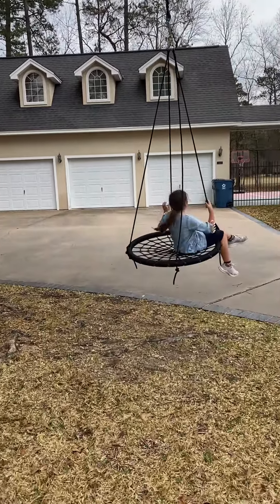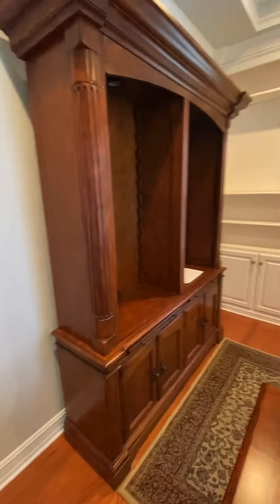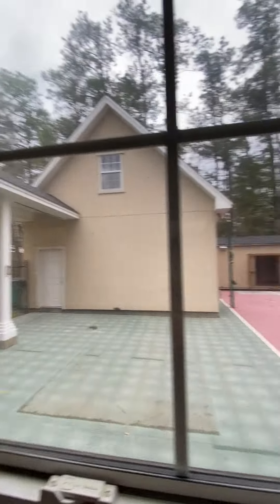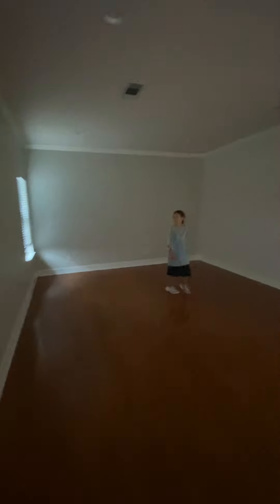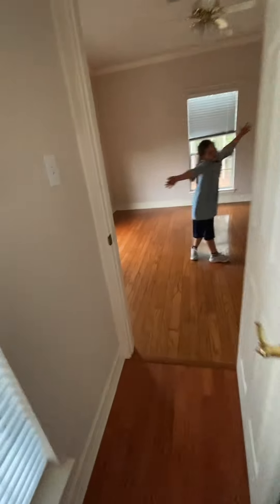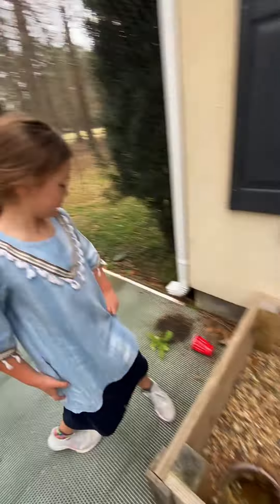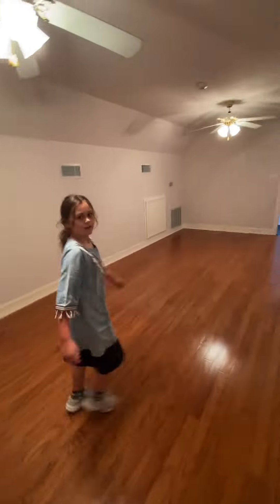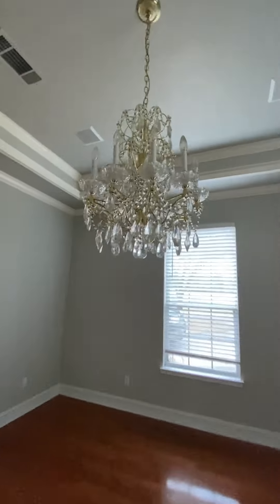Showing our new house!